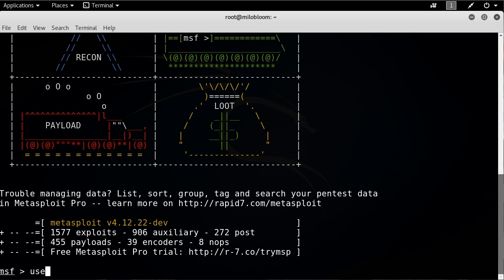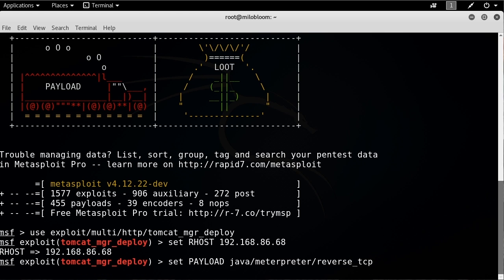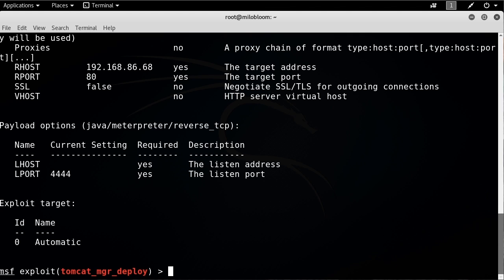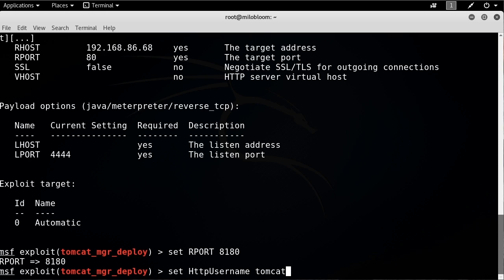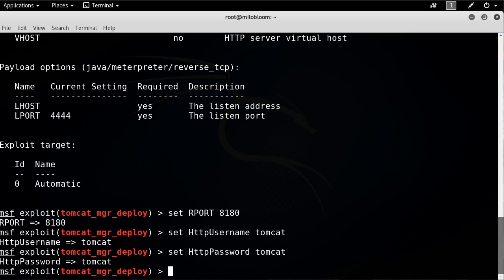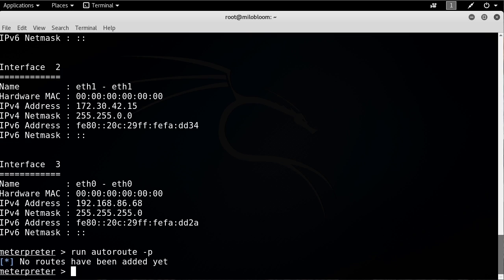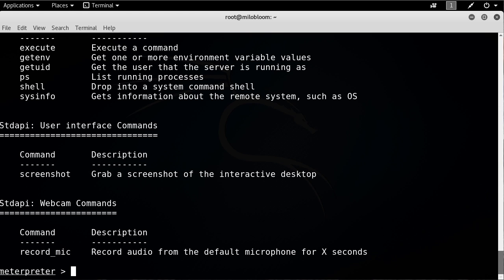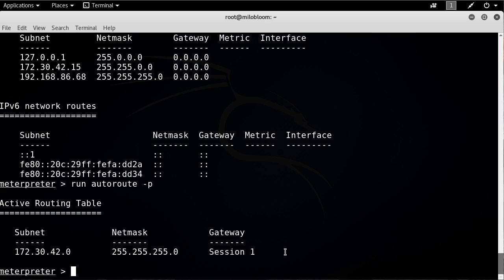How to Pivoting